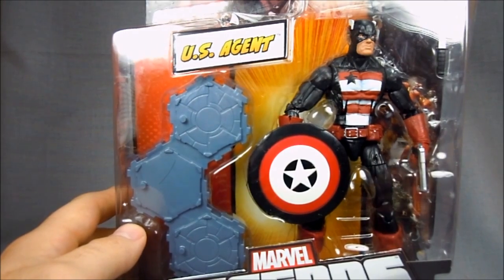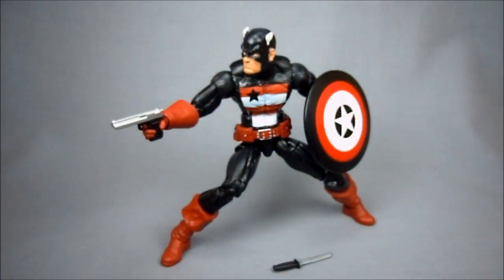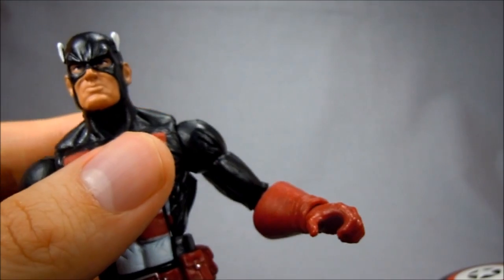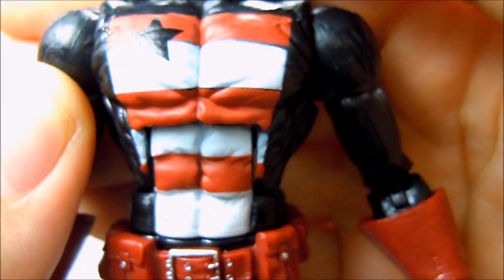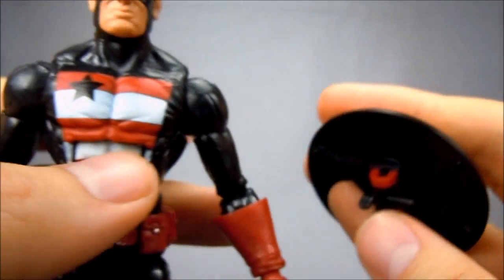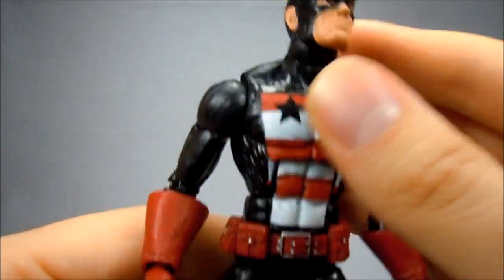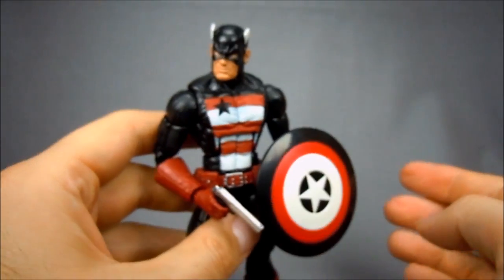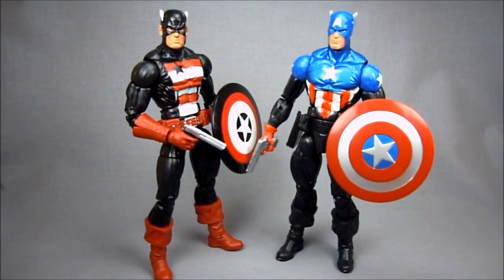Marvel Legends U.S. Agent Review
Bought the case from BBTS - about 15 bucks per figure.  Questions or comments?  Ask below!

for more awesome news, reviews, and discussions from the Ruby Rhod of the toy world, Newton Gimmick!